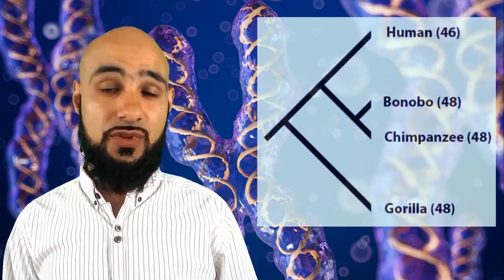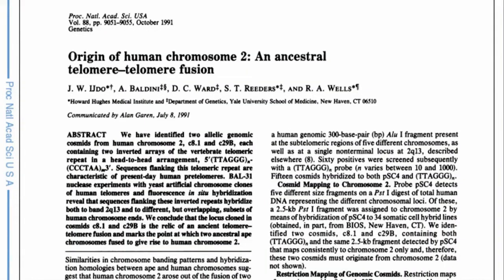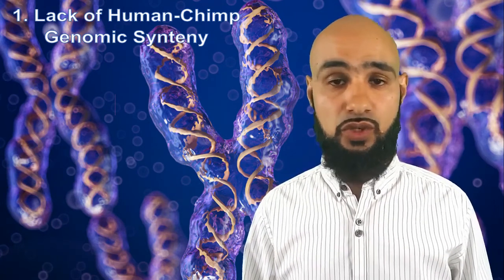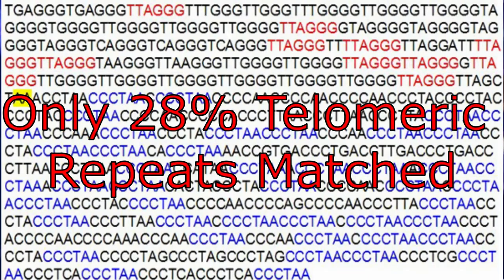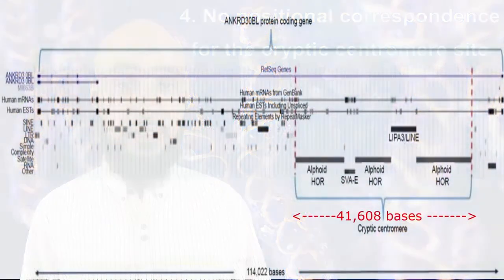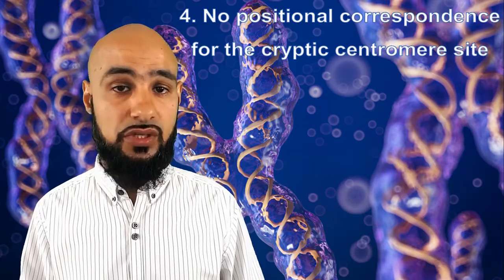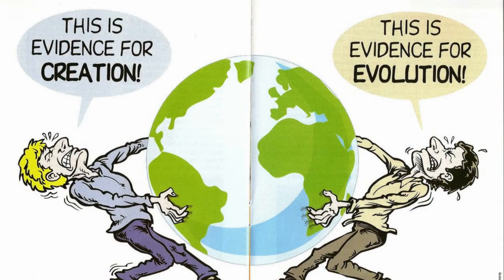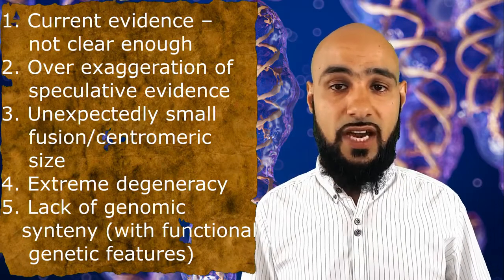Does chromosome 2 strongly support human chimpanzee evolution by ustadh Usman Ali